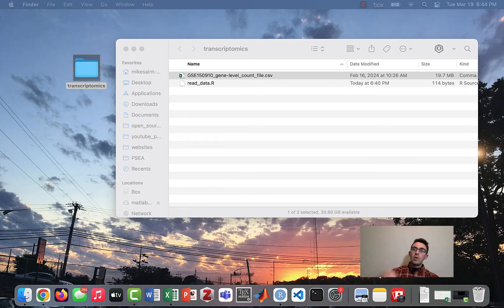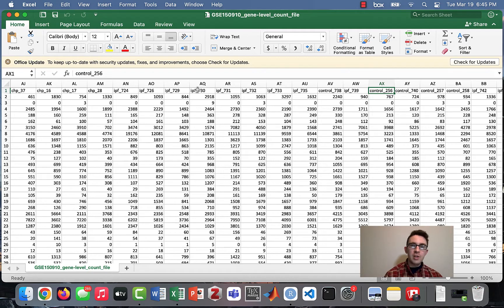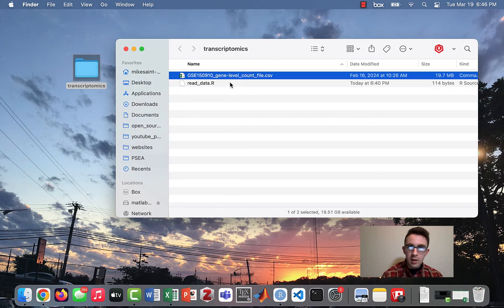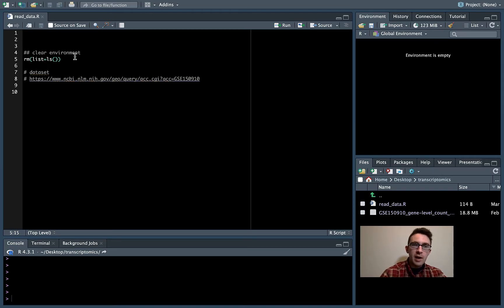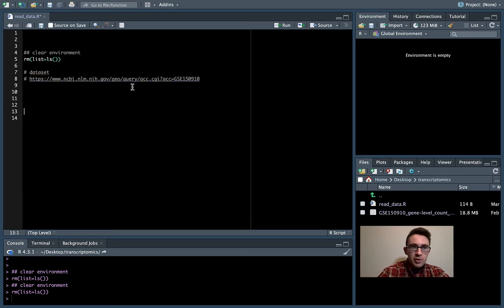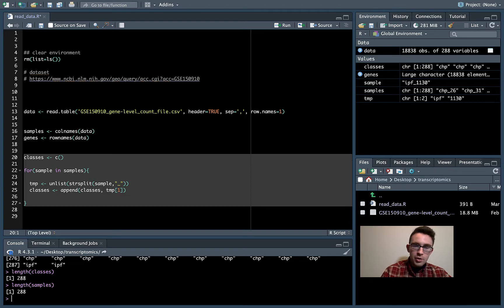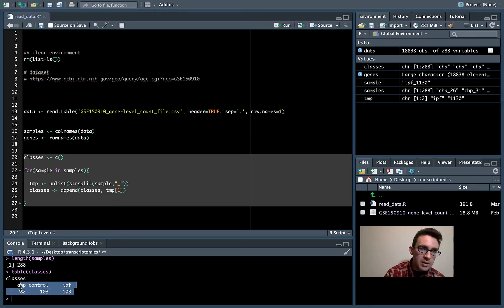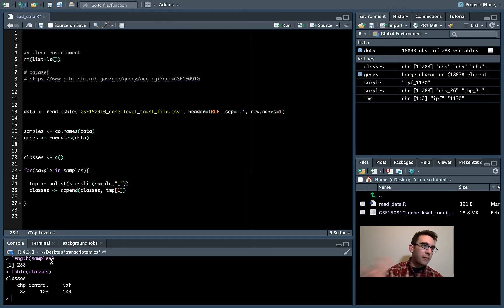Lesson 3: Reading Gene Expression Data into R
Hi everyone! This tutorial series is about how to do a basic transcriptomic analysis in R, using a real data set that compares gene expression in IPF lung tissue to healthy lung tissue.